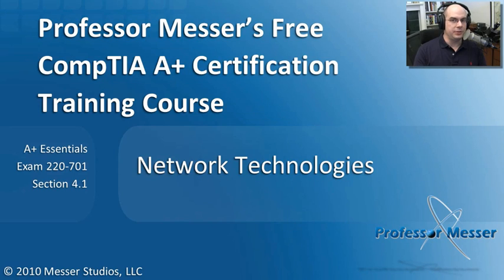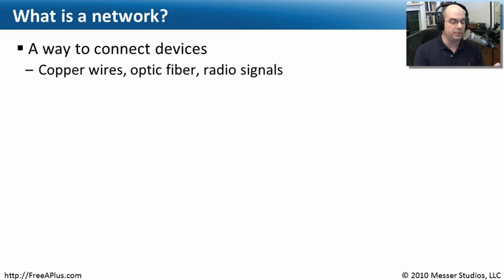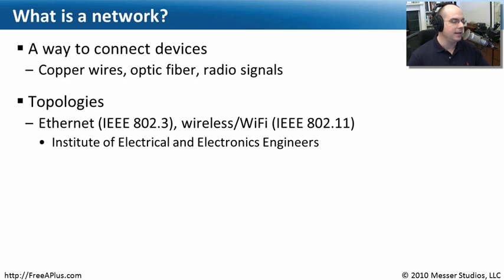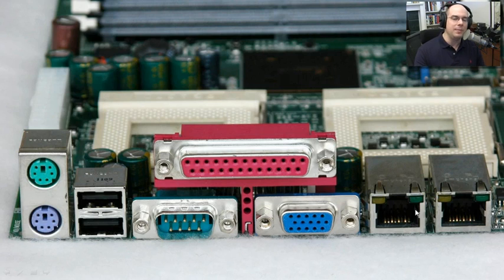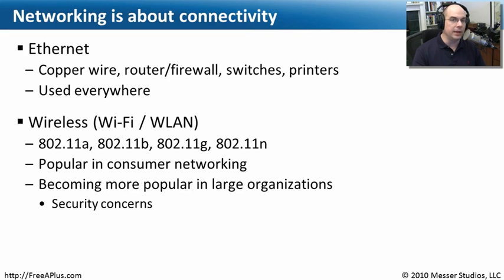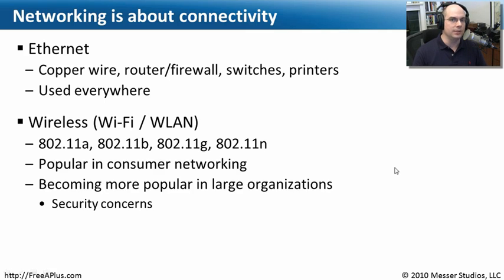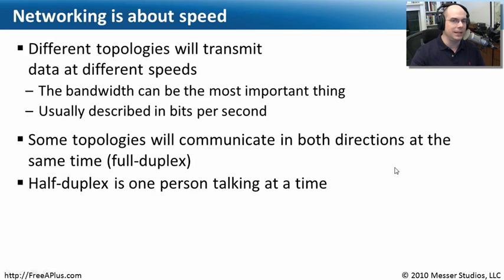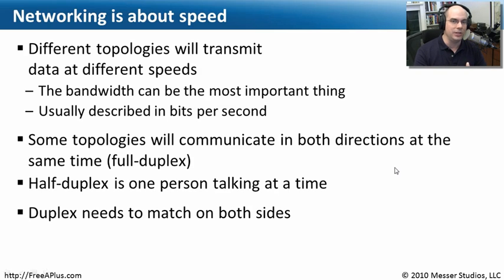Network Technologies - Part 1 of 2 - CompTIA A+ 220-701: 4.1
The fundamental operation of the network uses many different technologies to ensure that traffic will flow properly between devices. In this video module, you'll learn about status indicators, duplex settings, the difference between workgroups and domains, and much more.